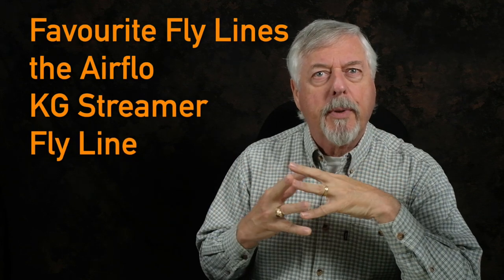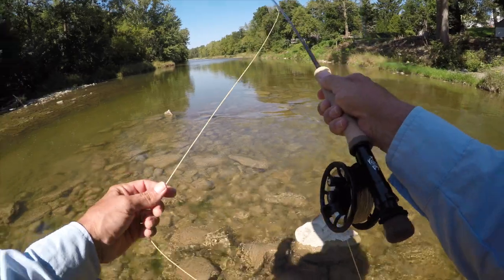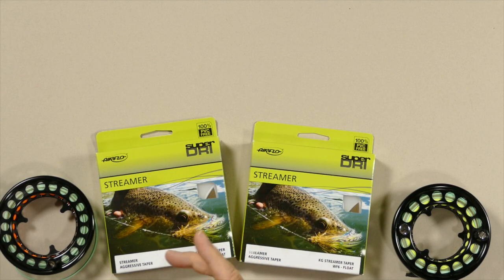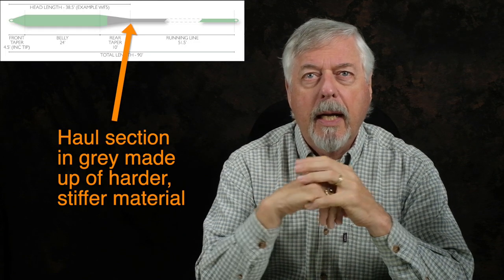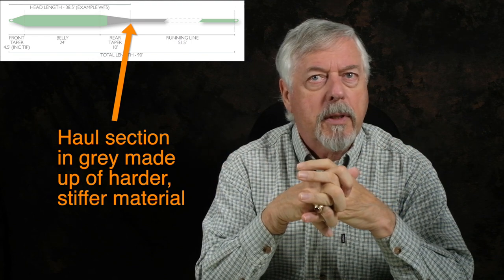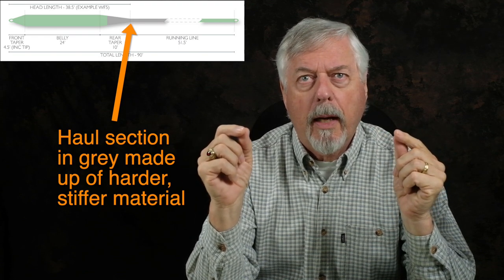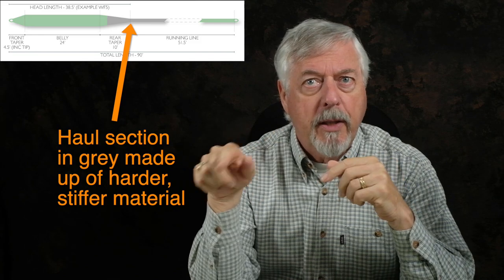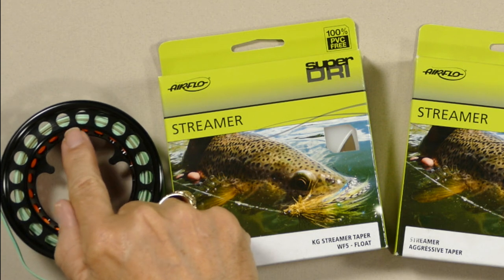Airflo Kelly Galloup Streamer Fly Line: it's more than just a streamer line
My fishing buddy introduced me to this line and I found it to be a very smooth casting line for one with such an aggressive front taper. It has a number of uses beyond just streamers, so check it out.